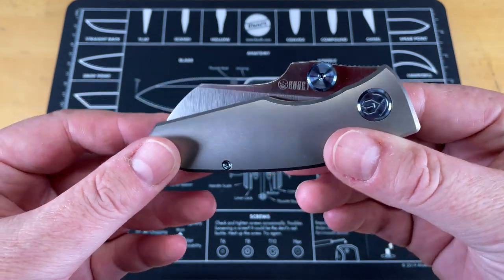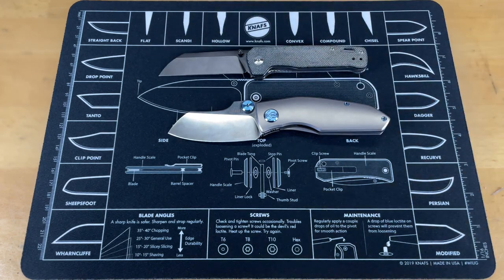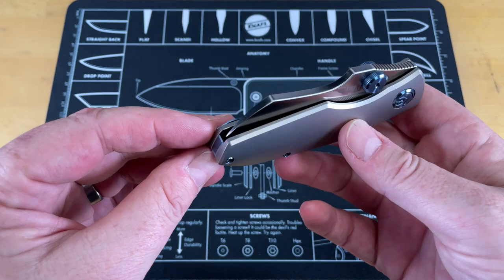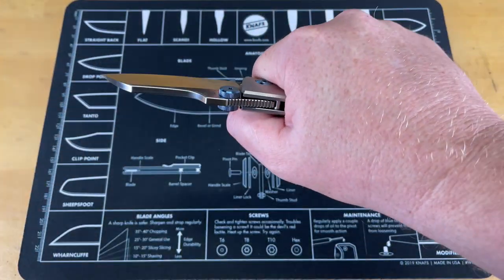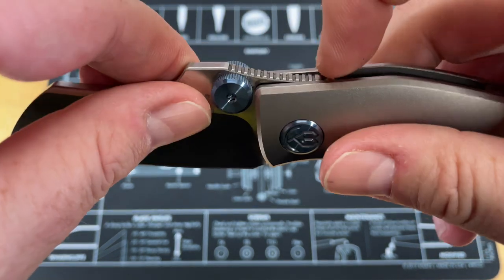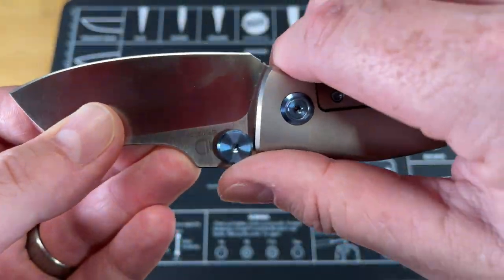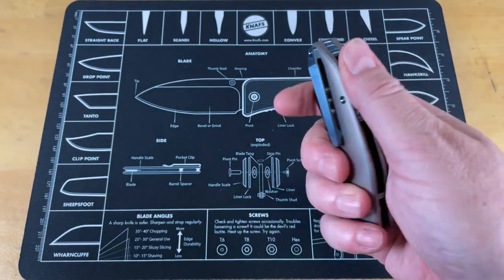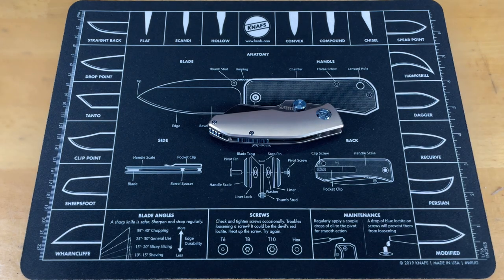KUBEY MONSTER DOG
KUBEY MONSTER DOG - well this one is a lot of fun and its a great all around EDC folder. great grip on the titanium handles and the blade shape is just a great all around user for every day carry

1000/6000 grit combo
600/2000 grit combo